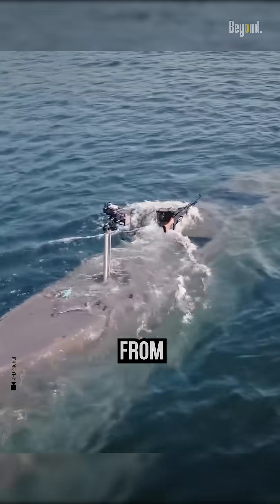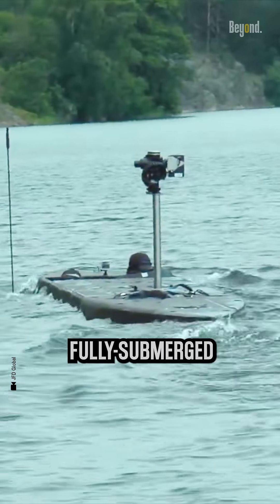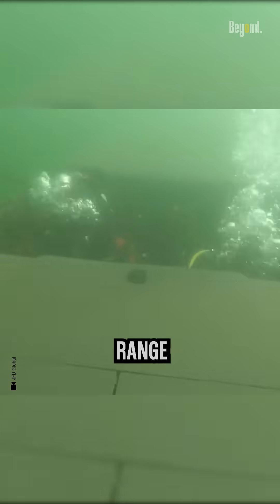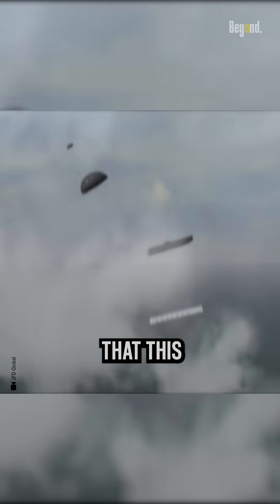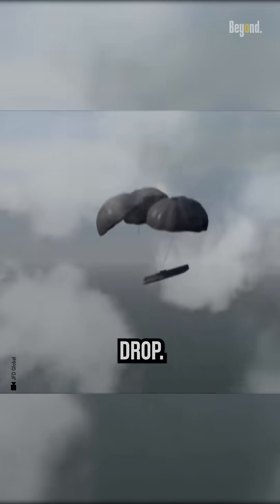The Insane Mini Powerboat Submarine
Carrier Seal is an eight-man Tactical Diving Vehicle designed for covert insertion and extraction of Special Operations personnel. this carrier is Crewed by a driver and vehicle Commander. It can also be equipped with various mission-specific systems like weapons, sonar, and communications equipment. it has 3 modes in carrying out its duties. In surface mode, Carrier Seal is propelled by a water-cooled, 345 horse power diesel engine coupled with a Rolls Royce water jet. it can cruise at speeds of 30+ knots. the vehicle can also be operated in semi-submerged mode. In this mode, the diesel engine and water-jet remain the propulsion system of choice and can propel the craft at sprint speeds of up to 6 knots. Then, when it wants to disappear completely from the surface, this carrier will use fully-submerged mode. When Fully submerged, The propulsion system affords Carrier Seal a submerged range of 30 nautical miles with cruising speed of 3 knots.  By the way, What's even more amazing is that this vehicle can be deployed by air drop.